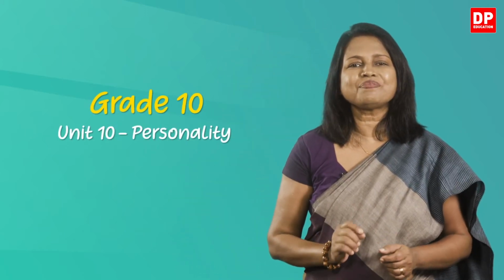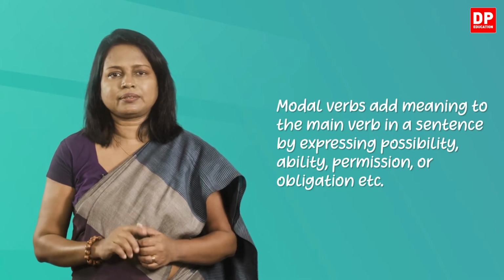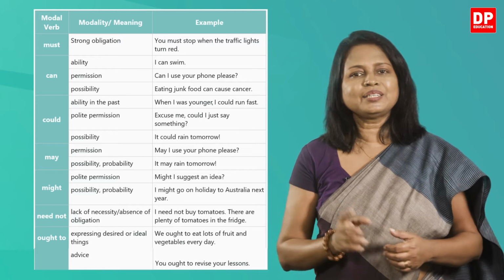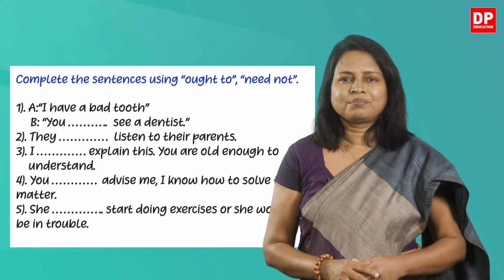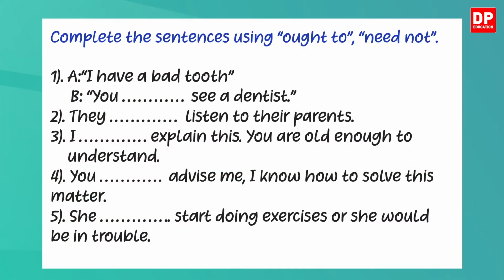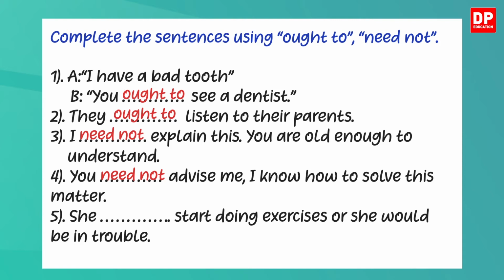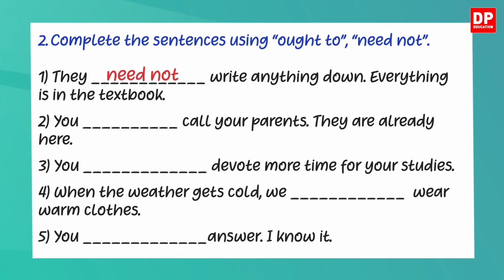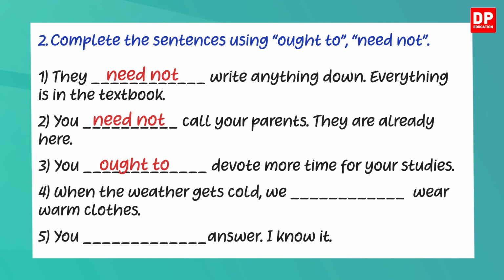Unit 10. Lesson 2 | Modal Verbs - O/L English | Grade 10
The DP education was born out of the passion of Mr. Dhammika Perera to provide an innovative online math learning platform for school students to enhance their math skills. School students can access the government Math & English curriculum from grades 3 -13 at their own convenience for free.